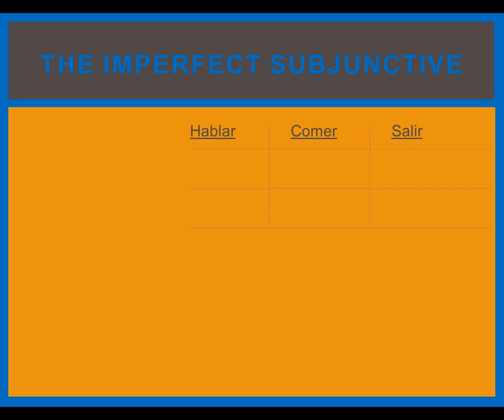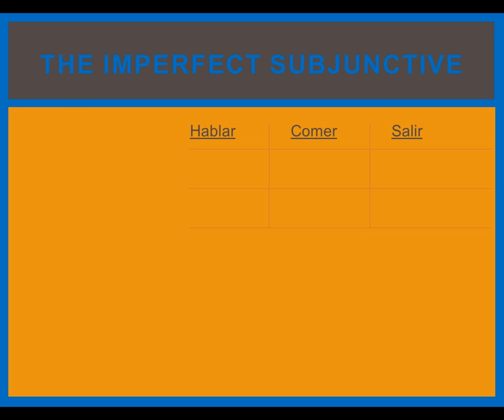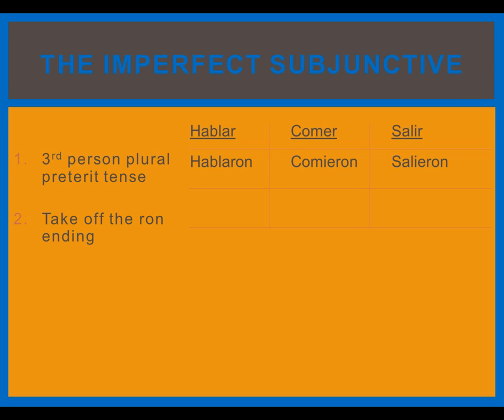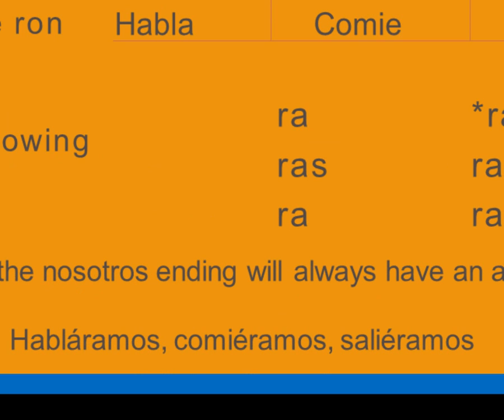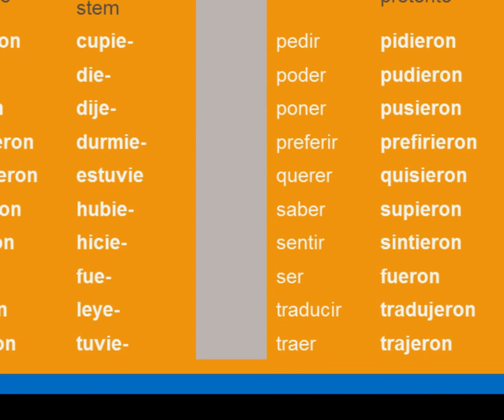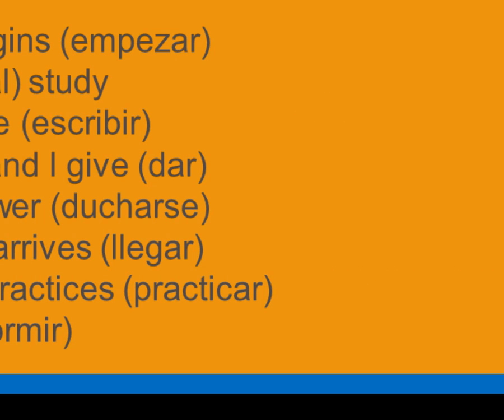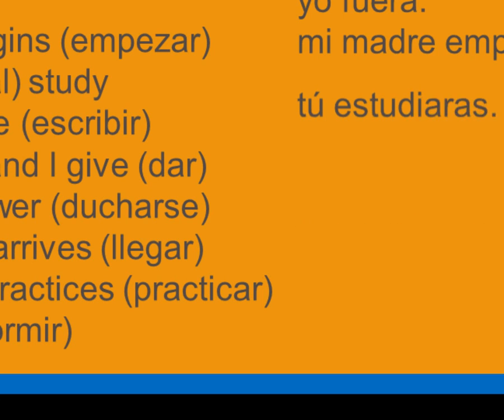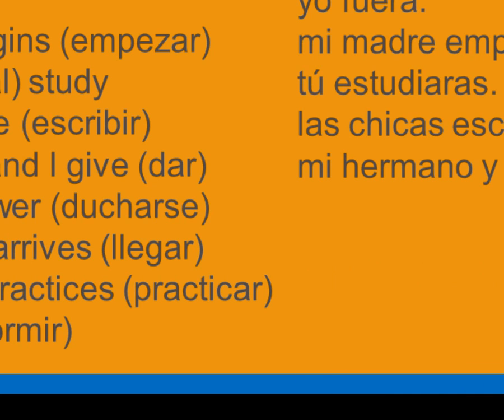Imperfect Subjunctive Spanish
Learn how to conjugate the imperfect subjunctive tense.